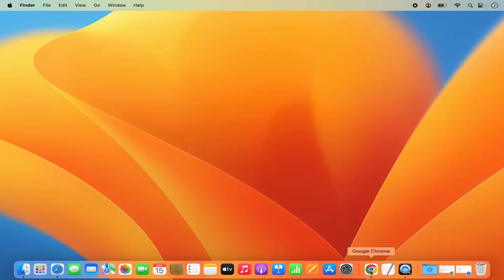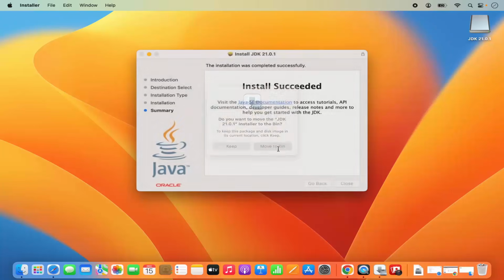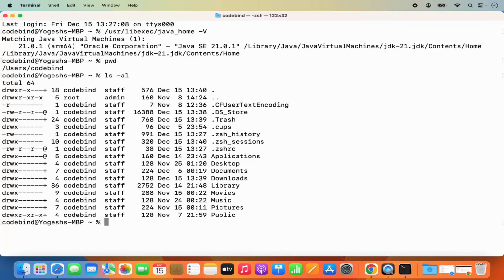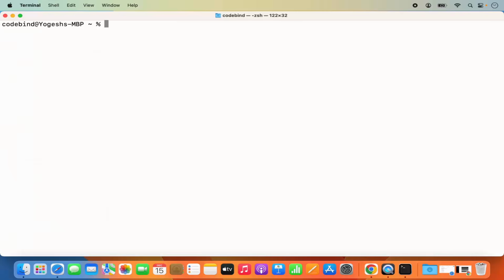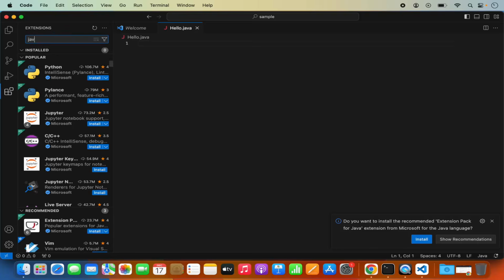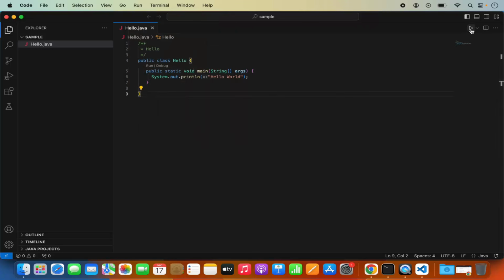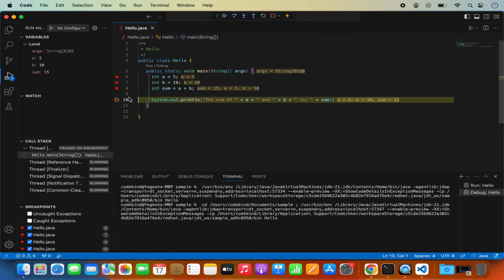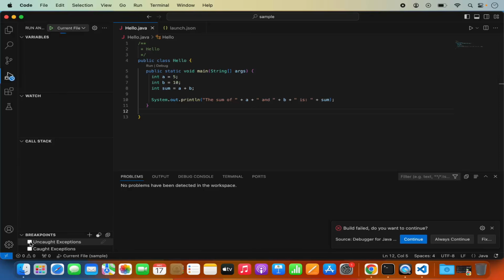How to Set Up Java Development in Visual Studio Code on Mac | VSCode Java Development Basics (MacOS)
In this video I am going to  show How to Set Up Java  Development environment in Visual Studio Code in MacOS. I am also going to show ow to debug your Java code using vs code. This process will also cover How to Install Java and Visual Studio Code for Mac (M1, M2, M3, MacBook Pro, MacBook Air).

"Setting Up Java Development in Visual Studio Code on Mac | VSCode Java Development Basics for MacOS"

Welcome to our tutorial on setting up Java development in Visual Studio Code on your Mac! Visual Studio Code is a powerful and lightweight code editor, and with the right extensions, it becomes an excellent environment for Java development. In this step-by-step guide, we'll walk you through the process of configuring Visual Studio Code for Java development on MacOS, covering the essentials you need to kickstart your Java projects.

Learn how to install Visual Studio Code on your Mac and set it up for Java development. We'll guide you through the installation process and demonstrate how to configure the necessary extensions to turn VSCode into a robust Java development environment.

📂 **Project Structure and Organization:**
Understand the basics of organizing your Java projects in Visual Studio Code. From creating a new project to managing dependencies, we'll cover project structure best practices, helping you keep your codebase clean and manageable.

🔍 **Code Navigation and Intelligent Features:**
Explore the powerful code navigation and intelligent features that Visual Studio Code offers for Java developers. From smart autocompletion to easy navigation through your codebase, discover tools that enhance your coding experience and productivity.

Learn how to set up and use the debugging tools in Visual Studio Code for Java applications. We'll also cover integration with testing frameworks, ensuring your code is not only well-written but also thoroughly tested.

💡 **Tips and Tricks for Productivity:**
Unlock productivity hacks and shortcuts specific to Java development in Visual Studio Code. Discover how to make the most of the editor's features to write clean, efficient code faster.

Whether you're a Java enthusiast or a seasoned developer, this tutorial is tailored to help you harness the full potential of Visual Studio Code for Java development on your Mac. Watch, follow along, and elevate your Java coding experience with VSCode! 🖥️👩‍💻